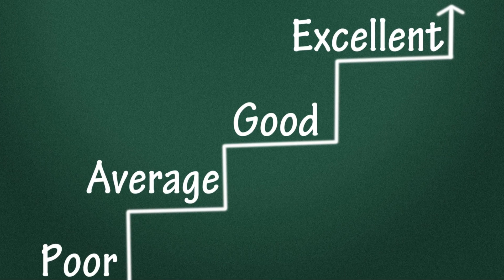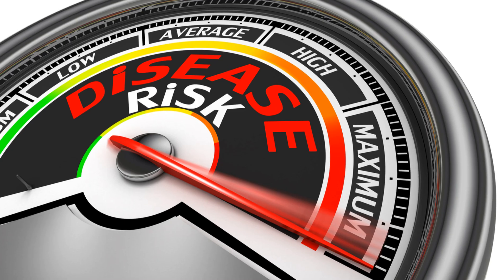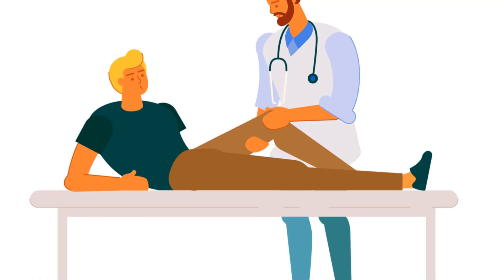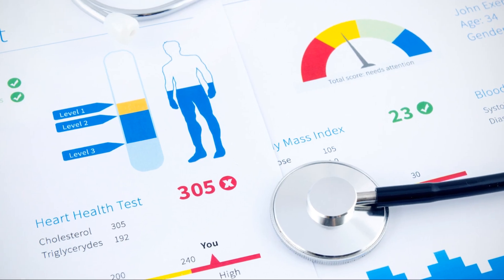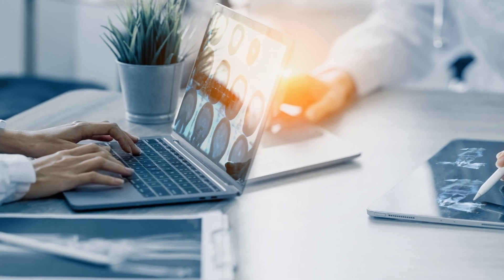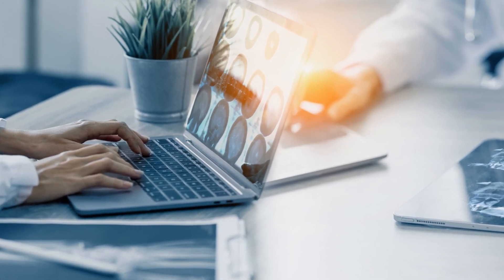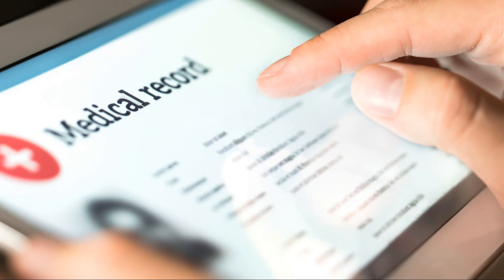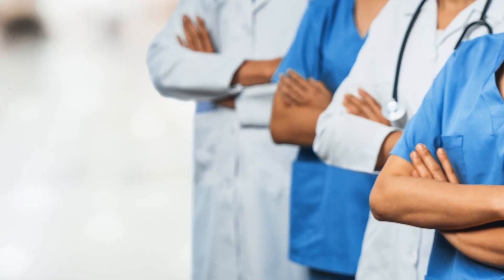Understanding DRGs MS DRG vs APR DRG 2024 LESSON 2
"Welcome to Learn Thru Us Inpatient coding Training ! In today's video, we're diving into the world of healthcare reimbursement by exploring two critical systems: MS-DRG (Medicare Severity-Diagnosis Related Groups) and APR-DRG (All Patient Refined Diagnosis Related Groups). Whether you're a healthcare professional, a medical student, or just curious about how hospitals determine costs and reimbursement, this video will provide you with a clear understanding of these complex systems. We'll break down what each system is, how they work, and why they're essential in the healthcare industry. So, sit back, relax, and let's get started on unraveling the intricacies of MS-DRG and APR-DRG!"